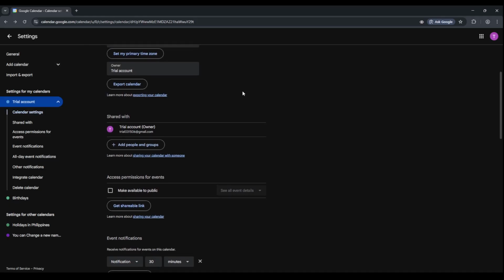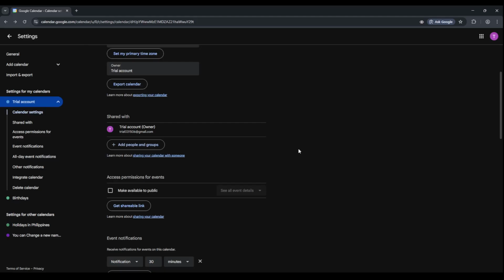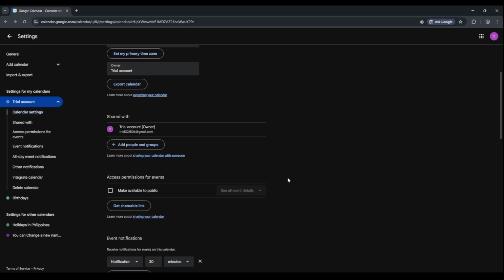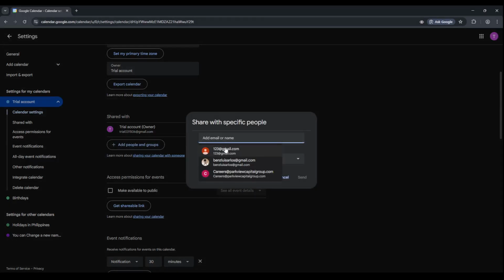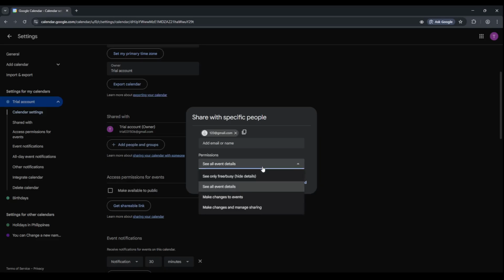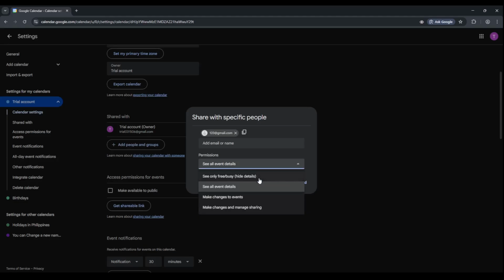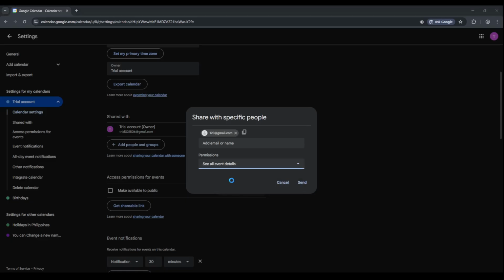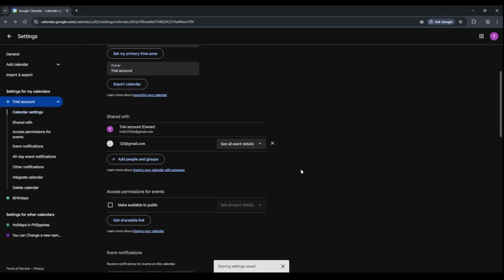How To Stop Others From Editing Google Calendar (Full Guide 2026)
Do you constantly find your meetings moved or deleted by mistake, or do you need to revoke access from a former team member to secure your schedule instantly? In this video, I show you exactly How To Stop Others From Editing Google Calendar (Full Guide 2026).

I will walk you through the "Settings" menu accessed via the gear icon in the top right corner. I will show you how to select the specific calendar you want to protect from the "Settings for my calendars" list on the left-hand sidebar. I will then scroll down to the "Share with specific people" section and demonstrate how to click the dropdown menu next to a user's name to downgrade their access from "Make changes to events" to "See all event details," or how to click the "X" to remove them entirely.